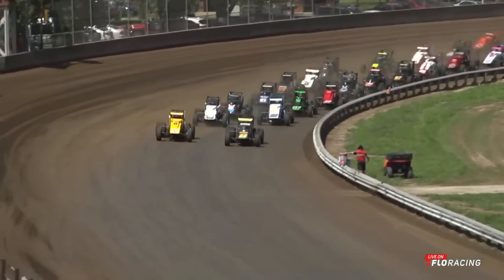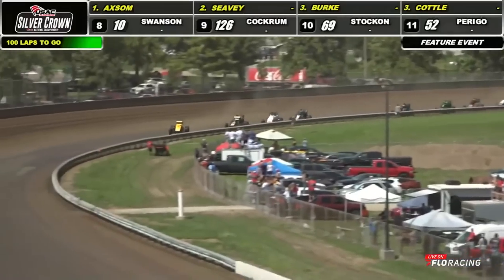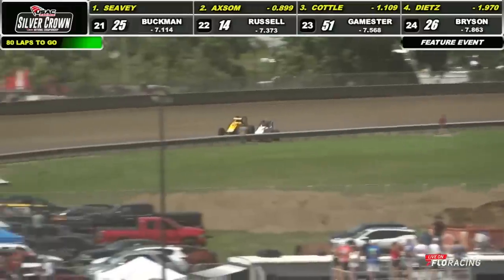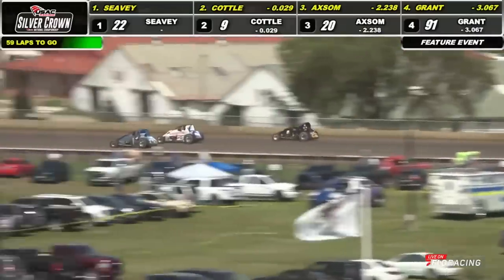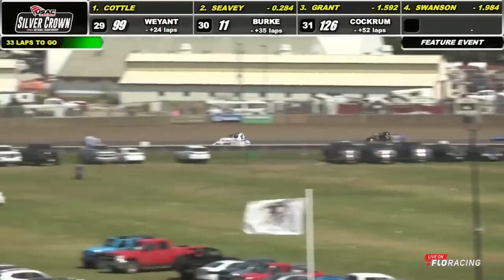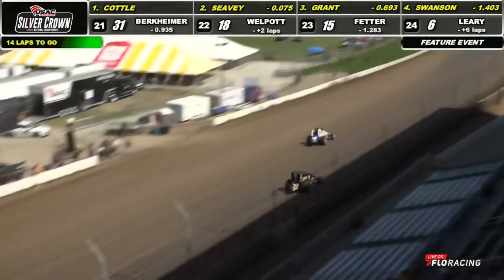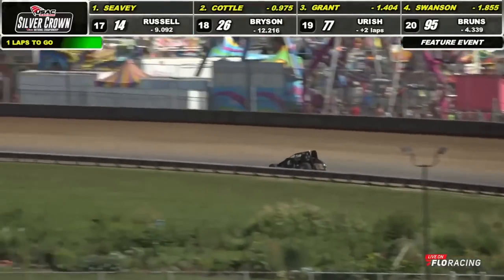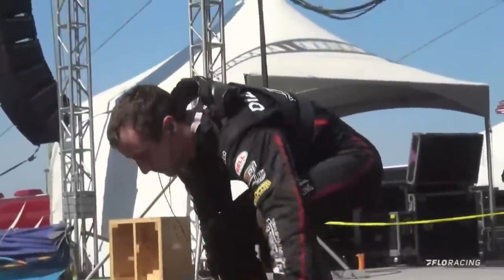HIGHLIGHTS: USAC Silver Crown | Illinois State Fairgrounds | Bettenhausen 100 | August 19, 2023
HIGHLIGHTS
USAC Silver Crown National Championship
Illinois State Fairgrounds
Bettenhausen 100 Presented By Hunt Brothers Pizza

Watch the full race replay on FloRacing!